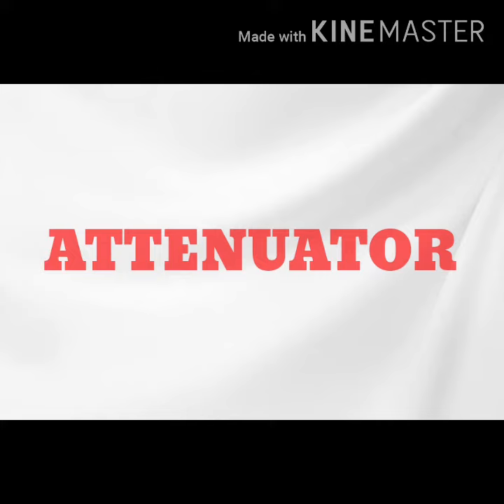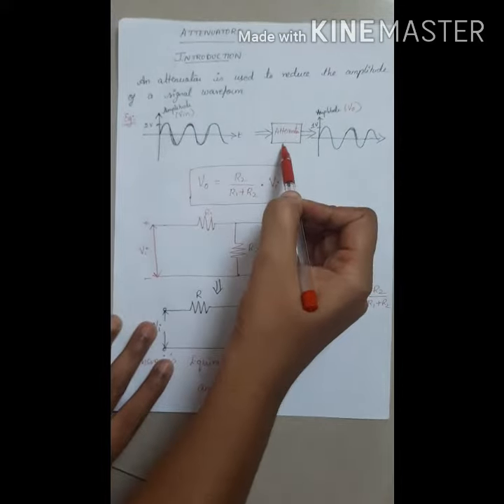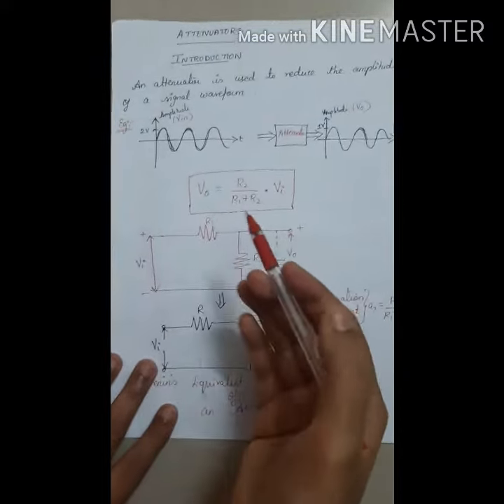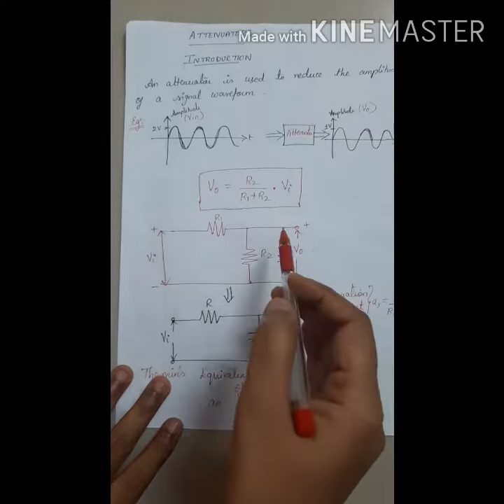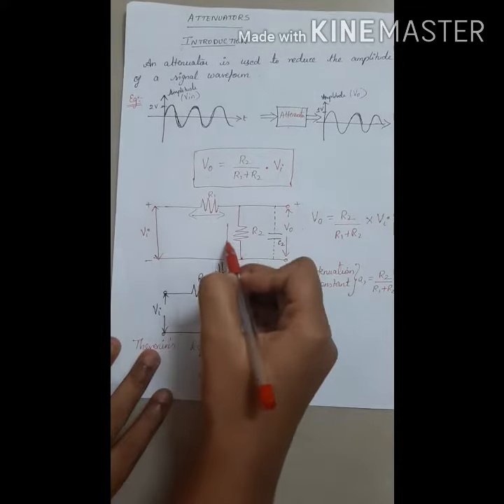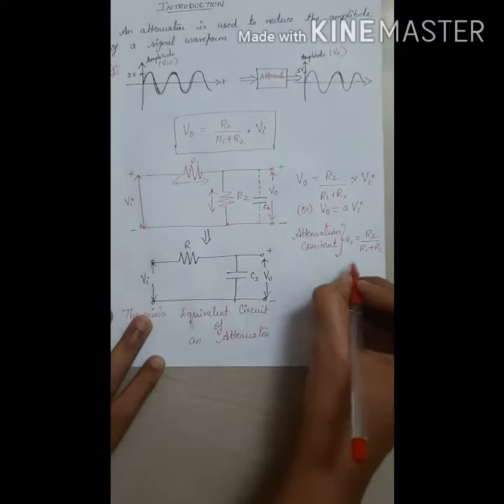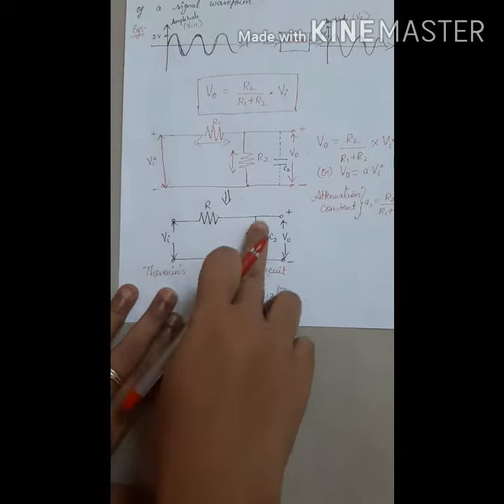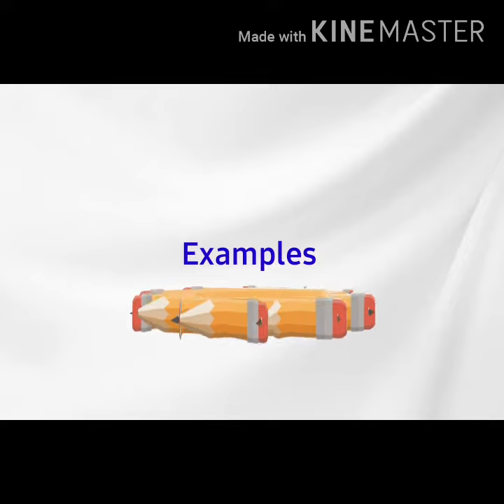ATTENUATOR IN ELECTRONIC CIRCUITS | J.C.ELIZABETH | BASICS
An introduction to attenuators used in electronic circuits .